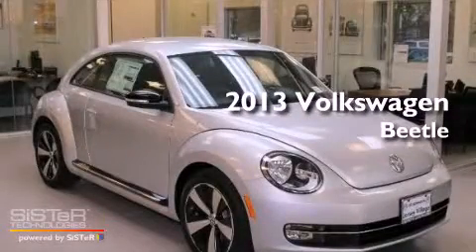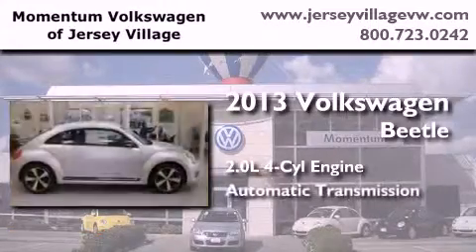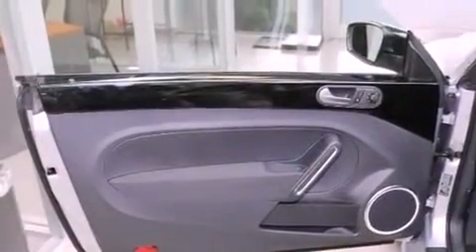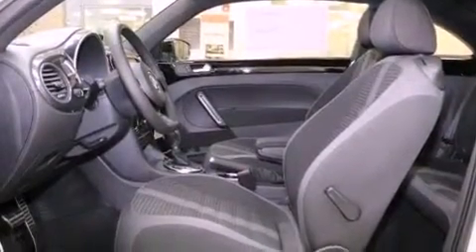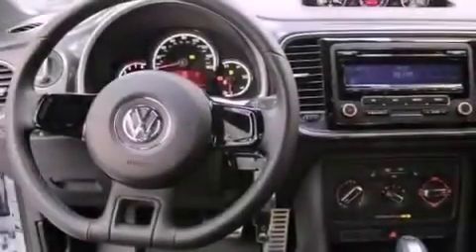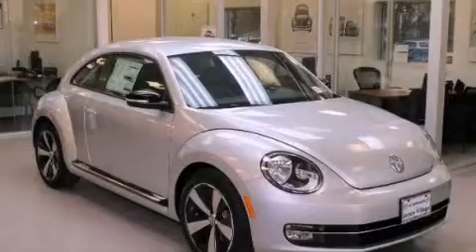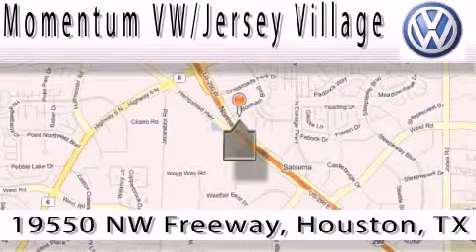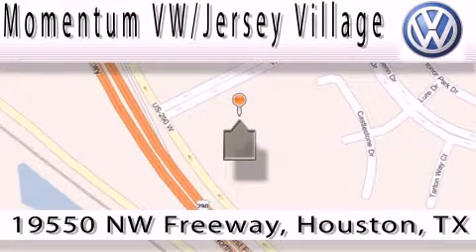2013 Volkswagen Beetle Houston TX 77065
Year : 2013
 Make : Volkswagen
 Model : Beetle
 Engine : 2.0L I-4 cyl
 Trans . : Automatic
 Exterior : Reflex Silver Metallic
 Miles : 4
 Interior : Titan Black

 2013 Volkswagen Beetle Houston TX